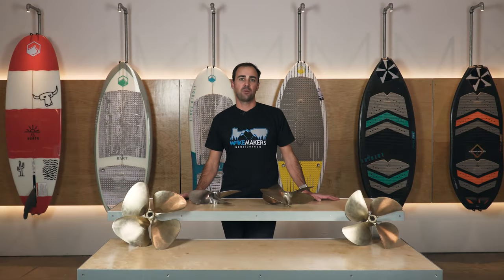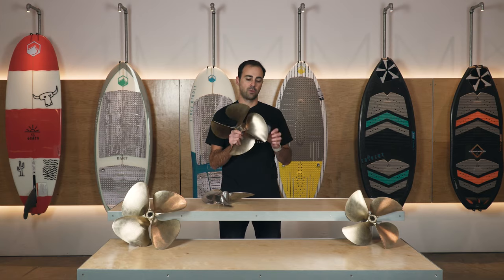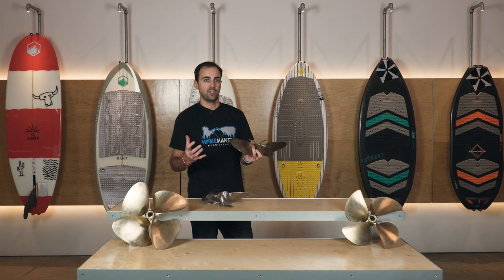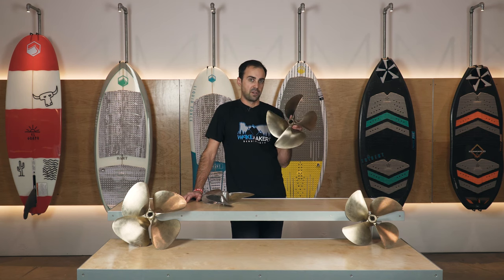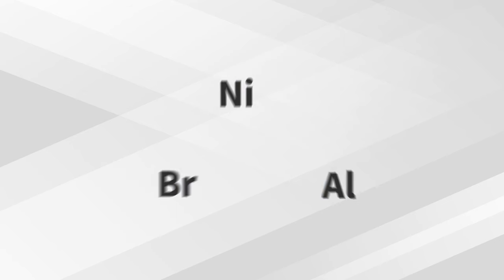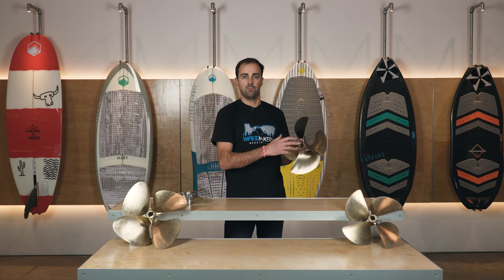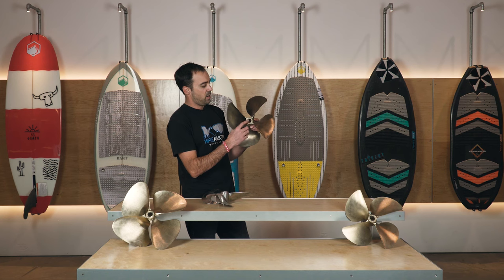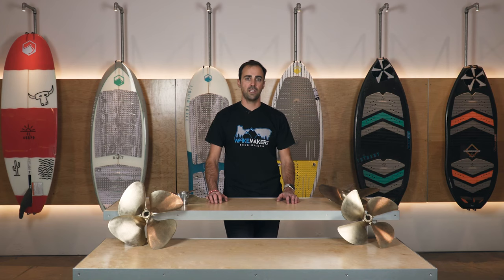Props 101: Basics of Inboard Boat Propellers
Whether you dinged your old prop, or are just looking to upgrade, buying a new prop for your inboard boat can be a daunting task!

In this video, Jason gives us the rundown on all the physical characteristics of props and how they impact performance -  from pitch to diameter, and even the material props are made of. We'll cover all the main topics surrounding inboard propellers in this video.

To check out our wide selection of props and find which prop is right for your boat go to WakeMAKERS.com

Prop Diameter: 0:30
Prop Pitch: 1:43
Prop Cup: 2:35
Prop Material: 3:20
Prop Shaft Size: 4:47
Prop Rotation: 5:50